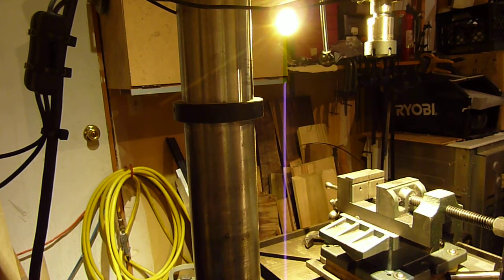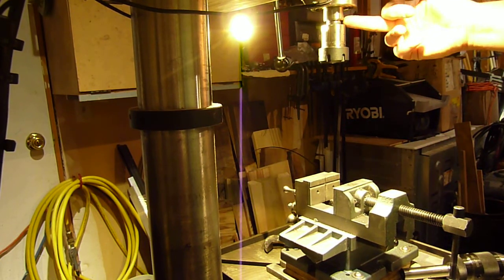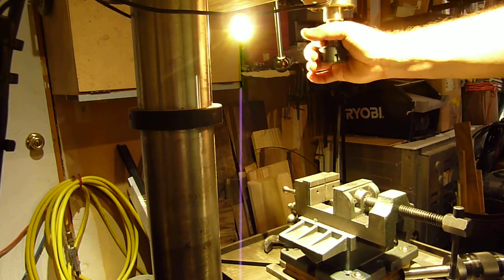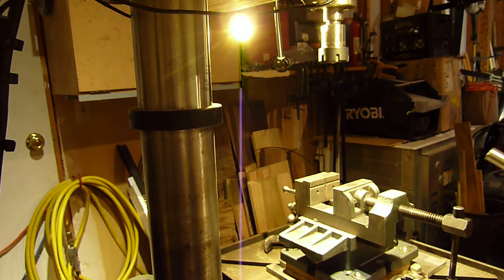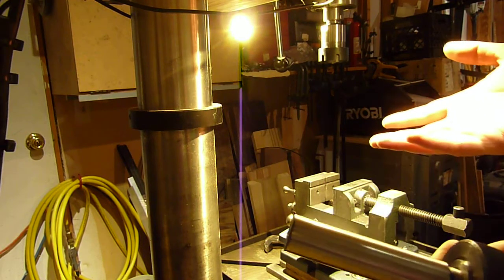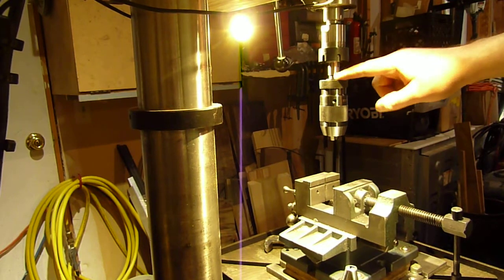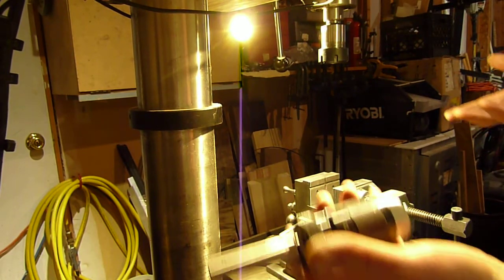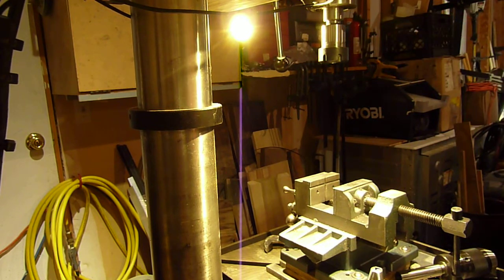Dayton 20" drill press: ER32 collet and drill chuck update